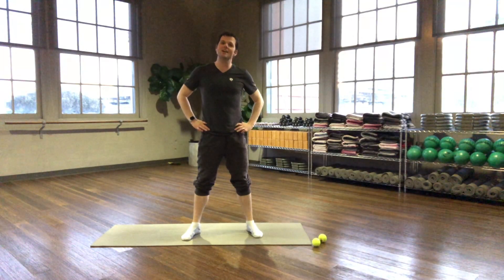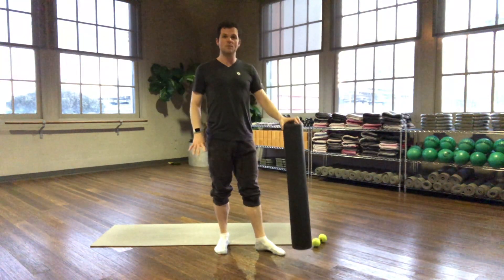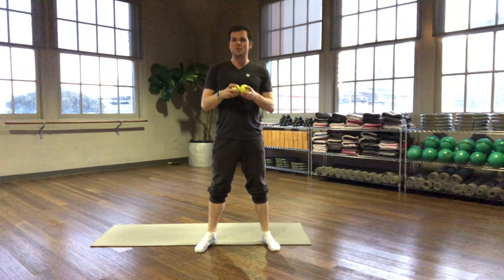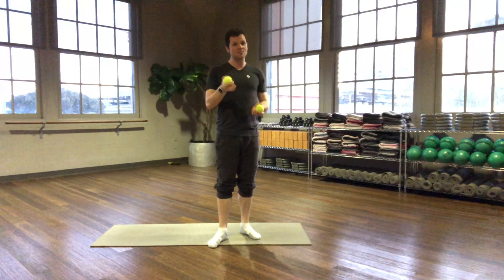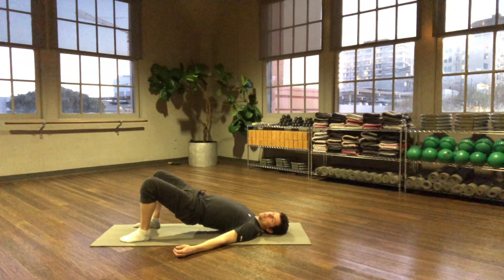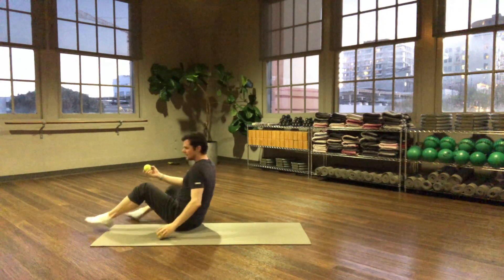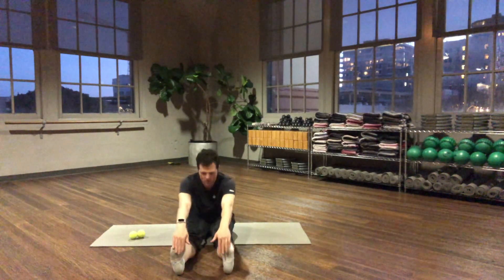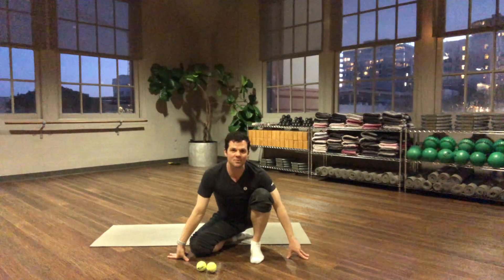Upper Body Foam Roll with Ken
Equipment needed: 2 tennis balls